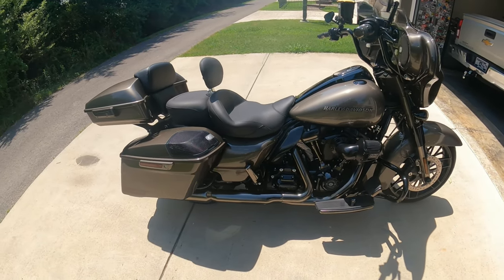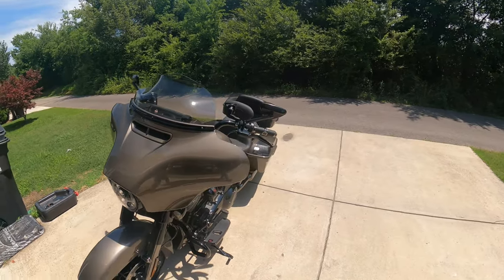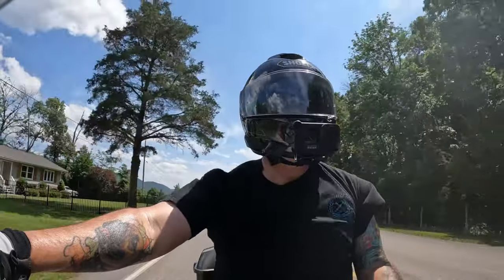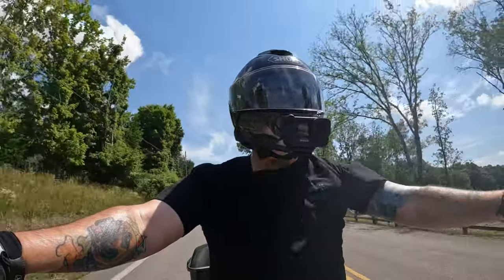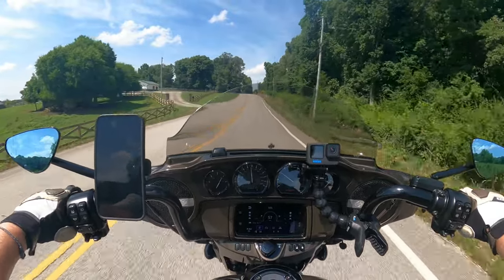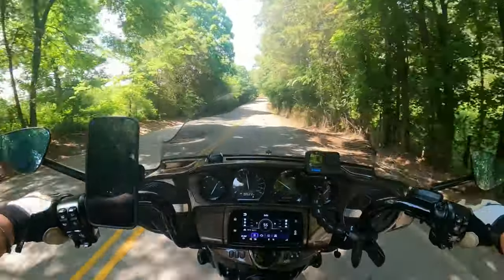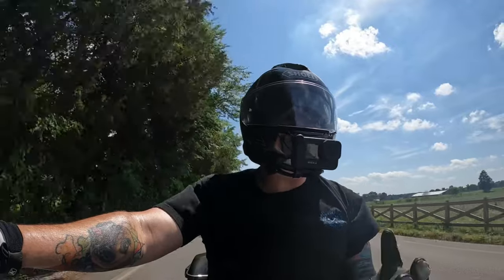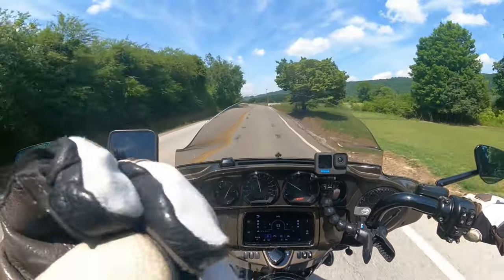Should You Upgrade Your Motorcycle or Not?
What do you think? Should you upgrade your motorcycle or leave it as is?

My Bikes
2021 Harley Davidson Street Glide CVO
2021 Harley Davidson Sportster S

GoPro10
Sony ZV-1